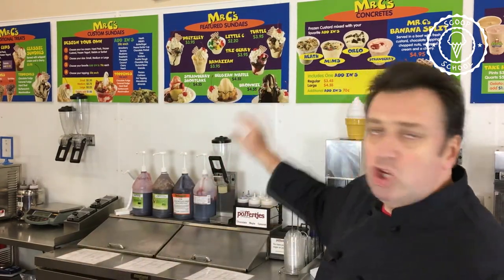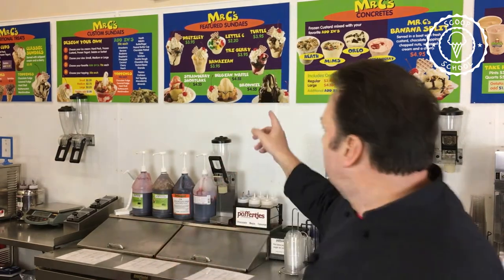Having Crazy Products on your Menu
Steve Christensen, The Ice Cream Bloke and Self-Appointed Headmaster of Scoop School, talks in this episode about having crazy items on your menu.

For more information on our Scoop School programs or how to open or grow your own ice cream or frozen dessert business, go